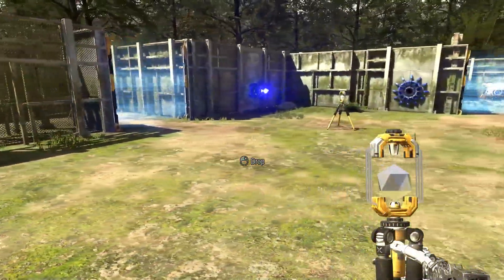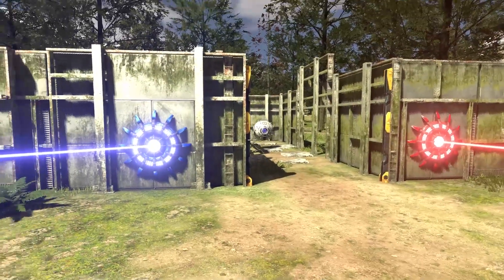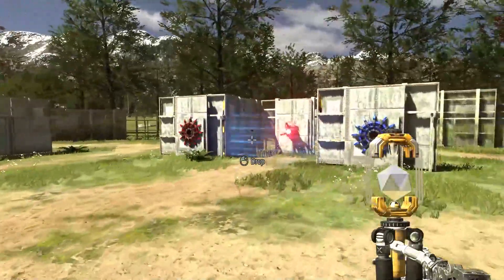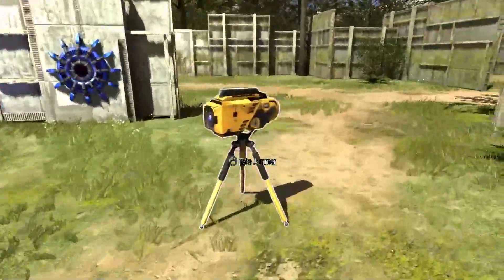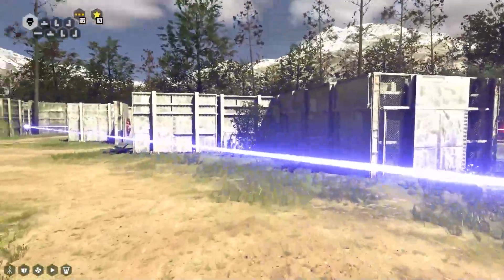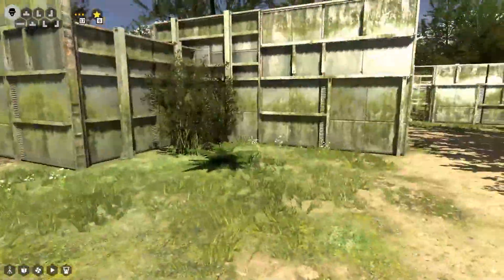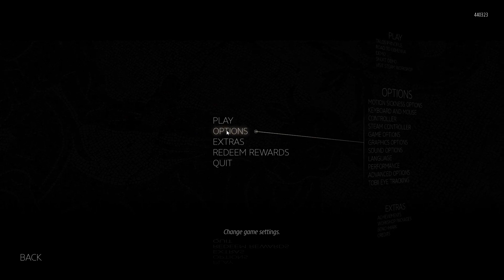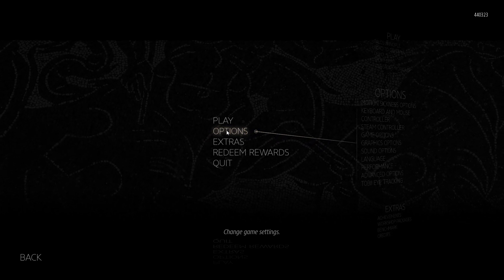The Talos Principle: Road To Gehenna - Part 19 [Finale]: Reduction of Spaces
The Talos Principle: Road to Gehenna follows the narrative of Uriel, Elohim's messenger, as he explores a strange, hidden part of the simulation on a mission of mercy and redemption in an attempt to free the souls of the damned at all costs.

This substantial expansion consists of four episodes that take experienced players through some of the most advanced and challenging puzzles yet. The Talos Principle writers Tom Jubert and Jonas Kyratzes have returned to pen the expansion and show players an entirely different side of Elohim's world through a journey to Gehenna filled with new characters and a new society with its own history and philosophy.

0:00 - Puzzle: Binary
7:00 - Puzzle: Ray Mania
24:20 - Freeing Admin
26:40 - Reading
32:12 - Transcending
35:39 - Credits and closing thoughts